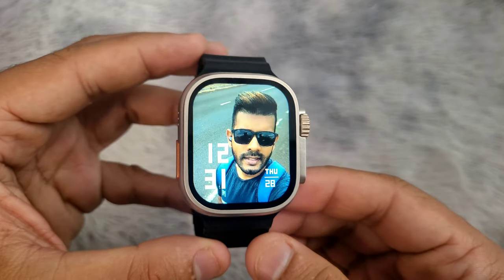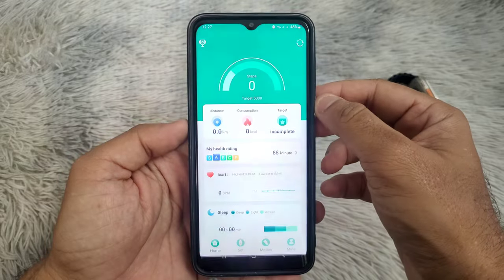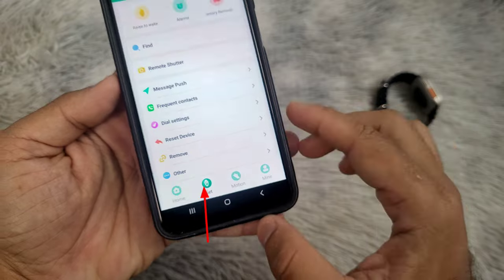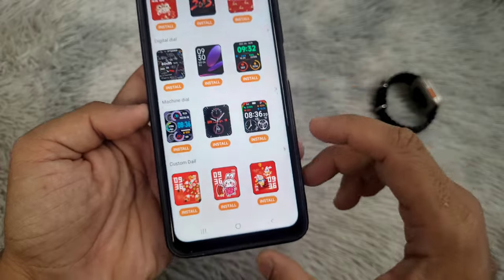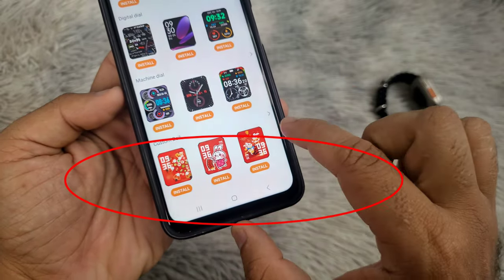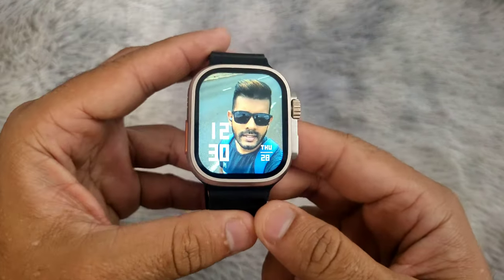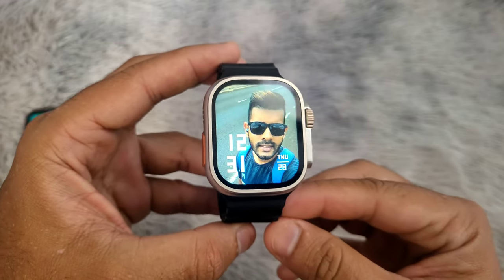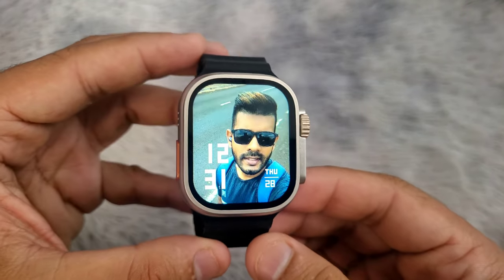Watch 9 Ultra / S9 Ultra / T900: How To Set Custom Wallpaper? (Fitpro Smartwatch)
New tutorial on how to change the background, wallpaper on a Smartwatch Series 9.

This is how to set the wallpaper to any picture on your smartphone on a Watch 9 Ultra, S9 Ultra, or T900 Fitpro Smartwatch.

To change the wallpaper, your watch needs to be charged. You need to have an internet connection. Your phone Bluetooth and GPS location should be turned on.

The same principles will also work for Hiwatch Pro and Laxasfit Applications, depending on which one is used for your watch.

The tutorial will work for all Series 8 and fitpro smart watches, including the following brands and models:

Smart Watch 9 Ultra.
C900 Smartwatch.
T900 Smartwatch.
S9 Ultra Smartwatch.
HainoTeko Smartwatch.
T91 Ultra Max Smartwatch.
Series 9 Smartwatch.
C9 Ultra Max Smartwatch.
C90 Ultra Smartwatch.
DT 900 Ultra 9 Smartwatch.
Ola 9 Ultra Smartwatch.
T86 Max Smartwatch.
WS 79 Max Smartwatch.
WS L9 Smartwatch.
Hk9 Pro Smartwatch.
I9 Ultra Max Smartwatch.
M59 Ultra Smartwatch.
Gamesir S9 Ultra Smartwatch.

How To Set A Custom Wallpaper on a Smartwatch 9.
How to change background on a smart watch T900.
Smartwatch Wallpaper setting.
Fitpro wallpaper change.
Laxasfit wallpaper set.
How do I put my picture on my smartwatch.
How to put your picture on a smart watch.